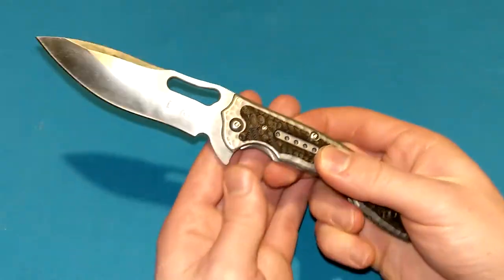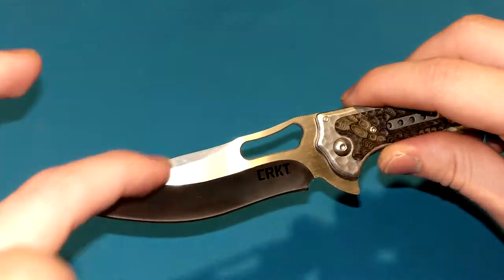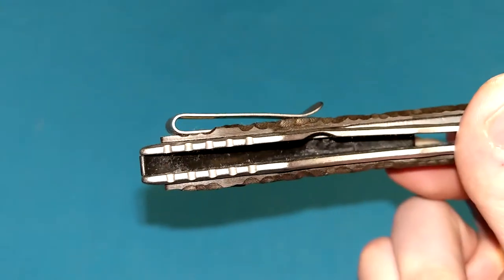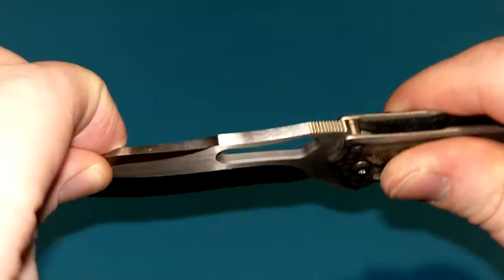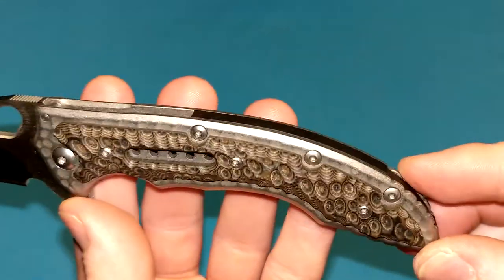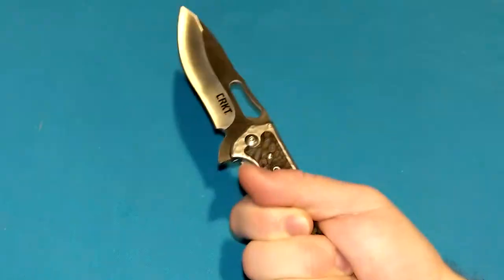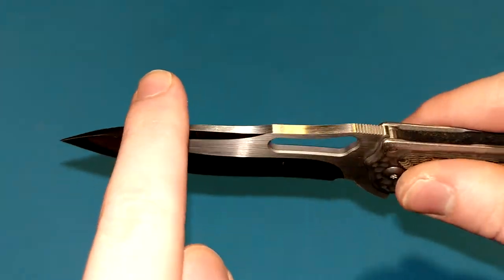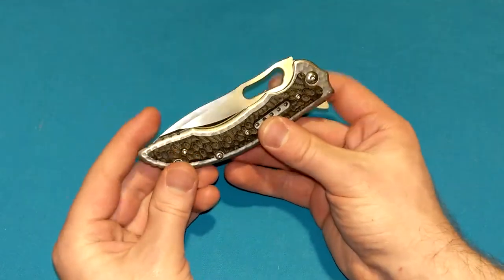CRKT Fossil (5470) | Knife Review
Beautiful and stylistic yet incredibly functional, the CRKT Fossil is for those that want an EDC/emergency blade, yet something that would stand above the crowd; the Fossil does all that, and stays affordable.